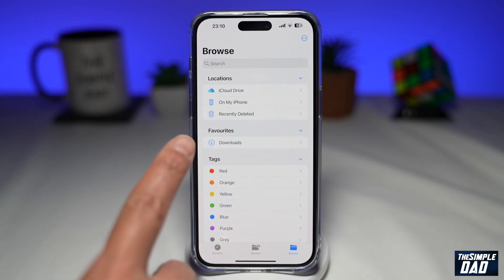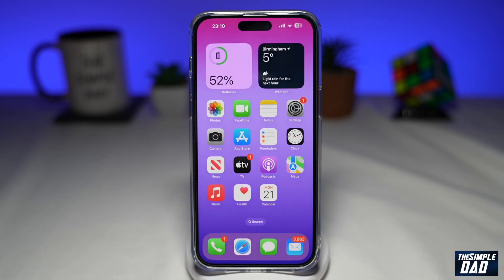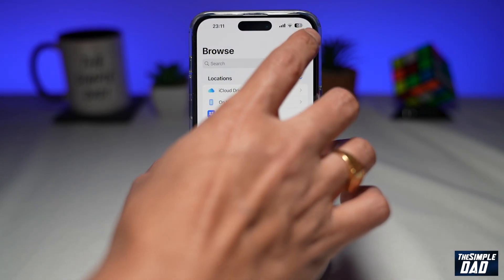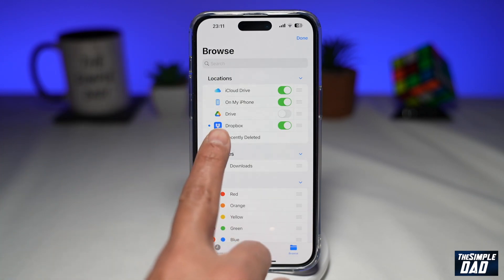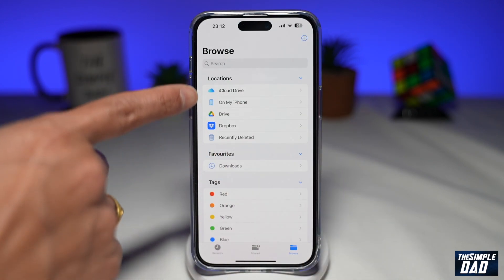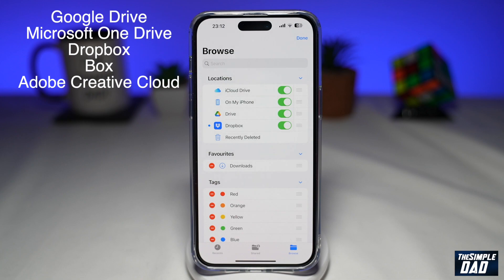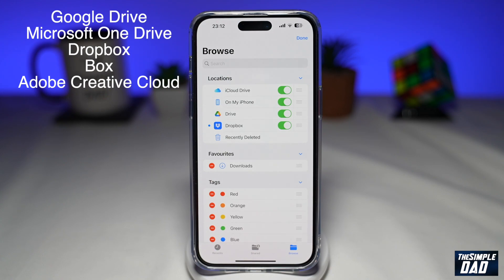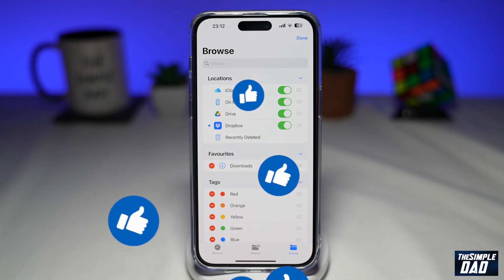How to Add Google Drive Dropbox One Drive to Files Apps on iOS 16 2022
00:00 Intro
00:10 Like or no Like
00:20 How to Add Google Drive Dropbox One Drive to Files Apps on iOS 16